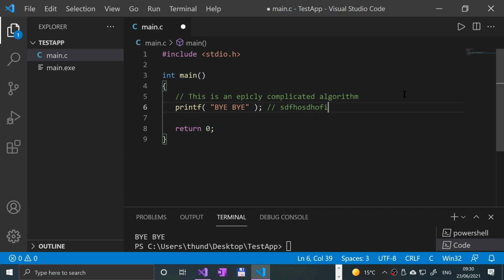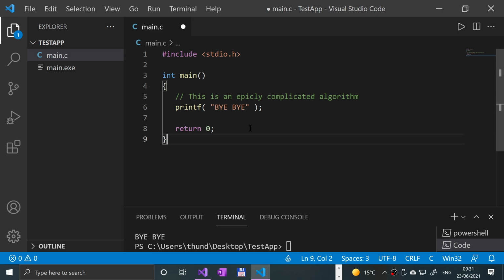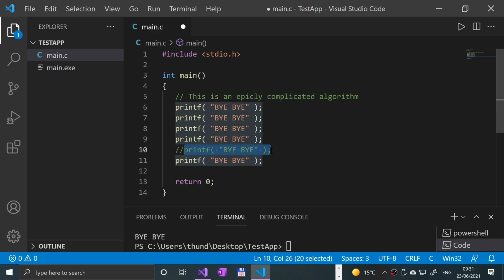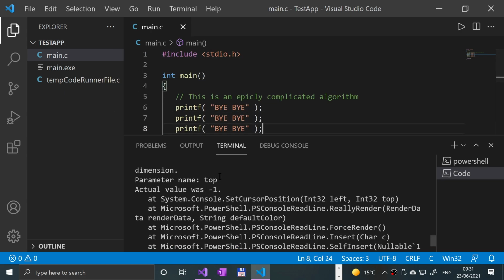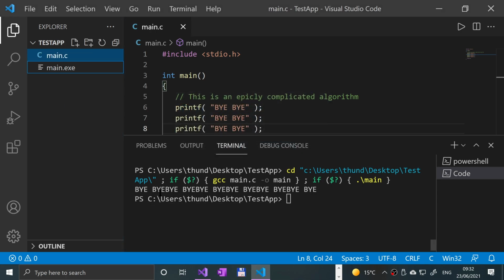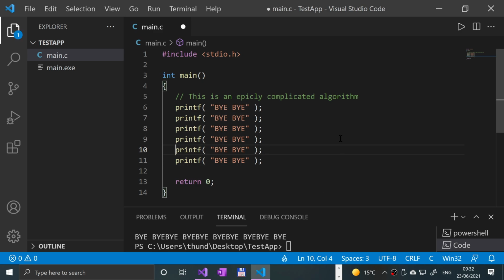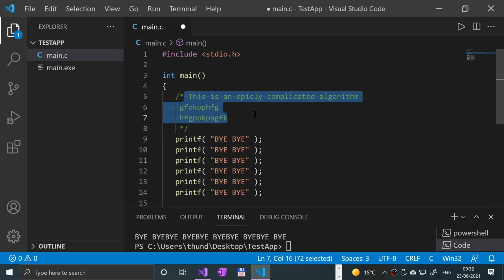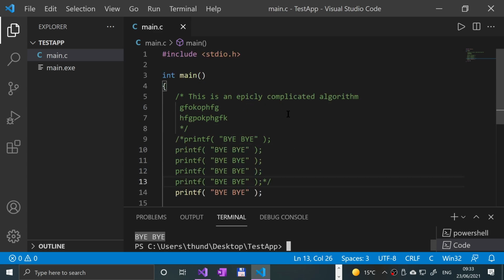Comments - C Programming